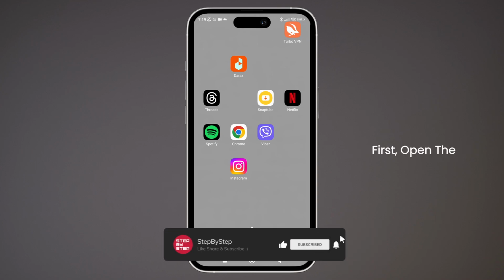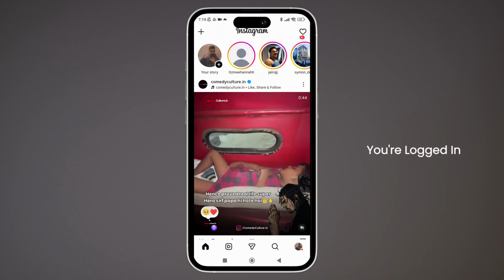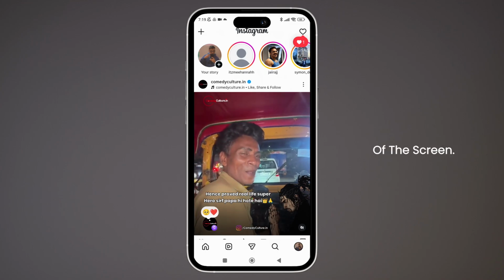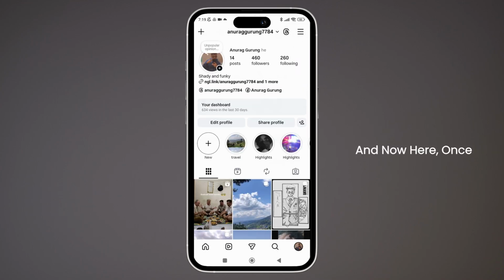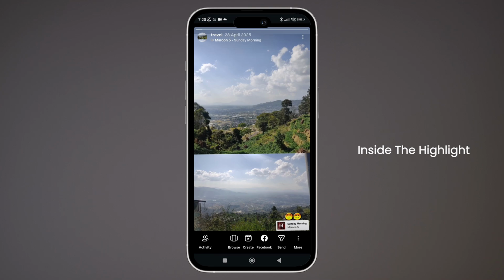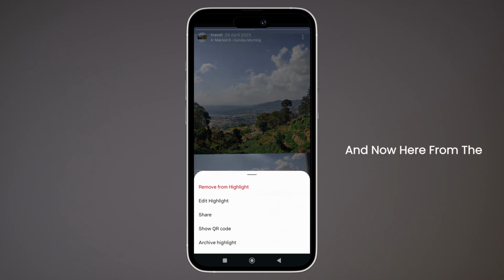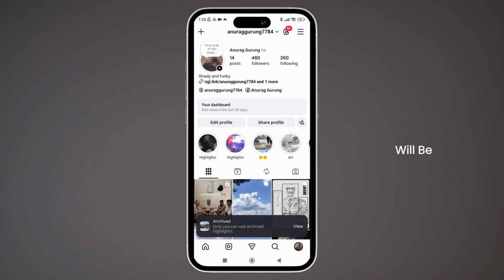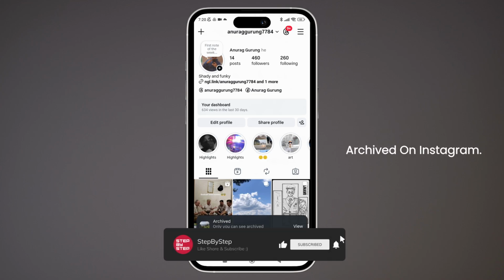How To Archive A Highlight On Instagram 2026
Want to clean up or hide old Instagram Story Highlights without deleting them? 📱✨ This step-by-step 2026 guide shows you exactly how to archive a Highlight on Instagram so you can organize your profile while keeping your memories safe and private.

What You’ll Learn in This Video:
✅ How to remove or archive an Instagram Highlight (latest 2026 method)
✅ Difference between deleting and archiving Highlights
✅ How to re-add archived Stories back to Highlights
✅ Tips to keep your Instagram profile neat and organized

Whether you’re refreshing your profile aesthetic or managing old content, this tutorial will help you control your Instagram Highlights easily in 2026.

📌 Chapters:
⏱ 0:00 - Introduction
⏱ 0:10 - How To Archive A Highlight On Instagram (2026)